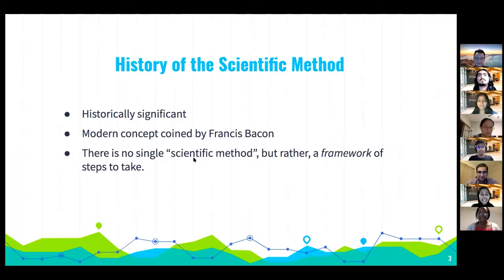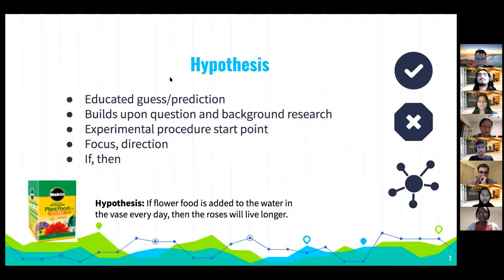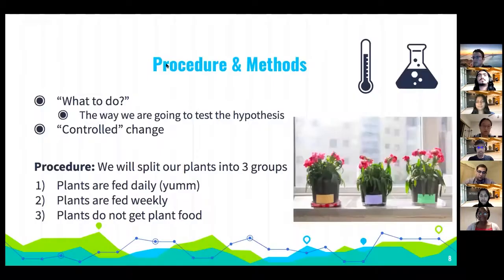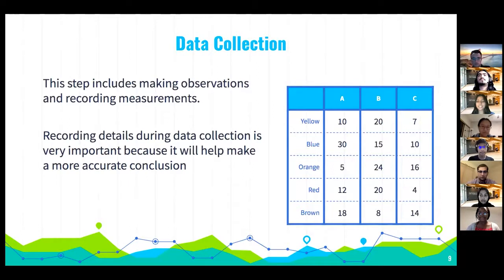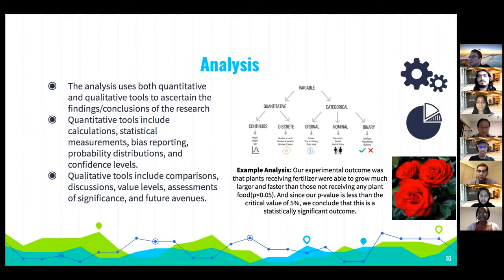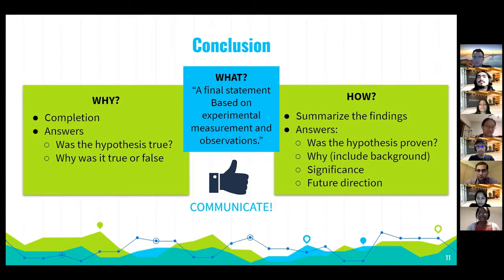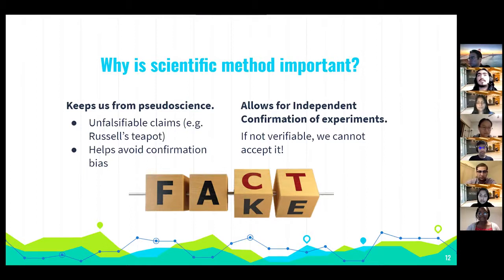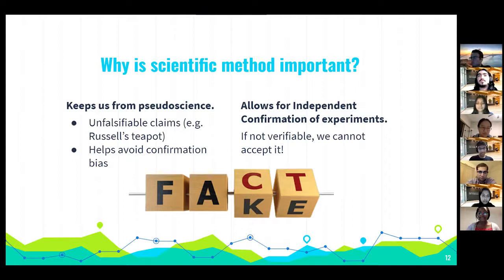The Scientific Method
This video is an introduction to the scientific method.

Presenters:
Catherine Luo, Sepehr Madani, Aurian Maleki, Nothando Mangena, Sujay Marisetty, Nafiza Meher, Avha Mohanty, Daniel Mousavi

MD Anderson Cancer Center CPRIT-CURE Research Program
STEM Outreach Project